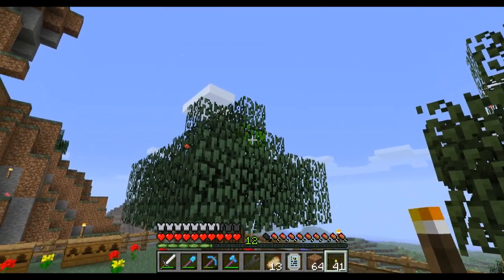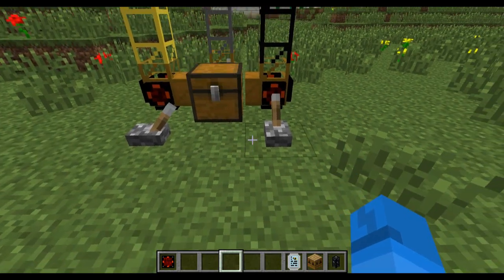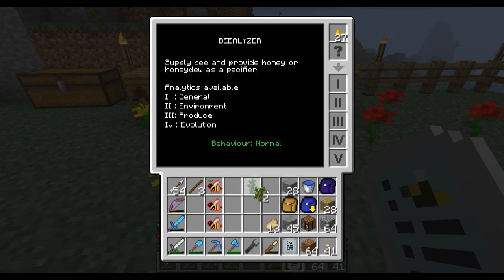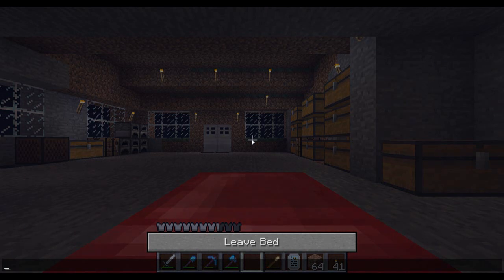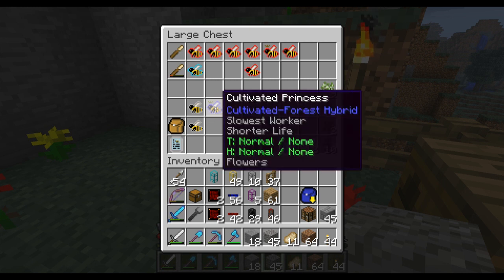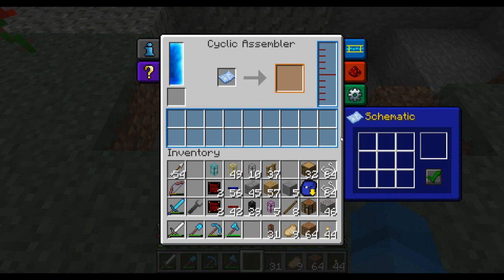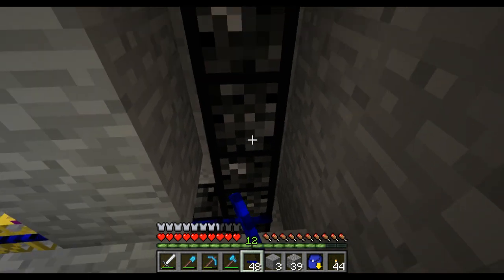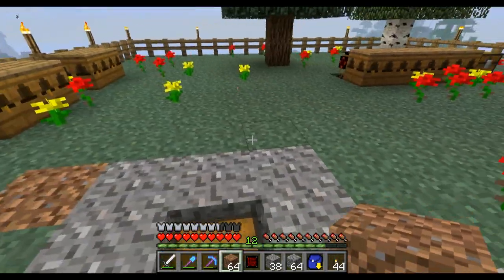My Buildcraft S2E17 - The Bees and the Trees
Apiculture and aboriculture things get done in our base.  Can we automate the apiaries even further than we did last episode?

We look into cross-breeding bees and trees and start what seems to be a very interesting aspect of the forestry mod!

My Buildcraft Season 2:

Map Seed (Minecraft 1.5.2): 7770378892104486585